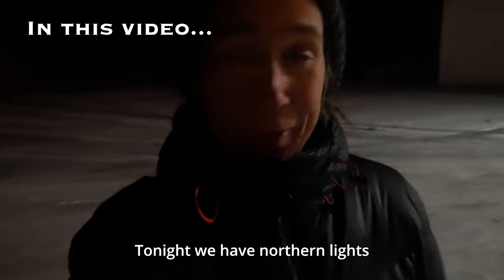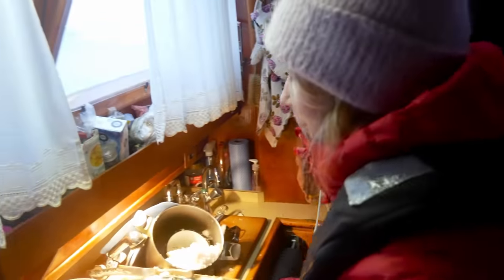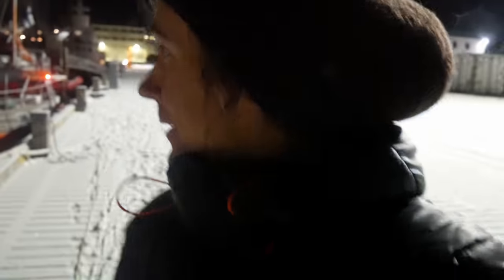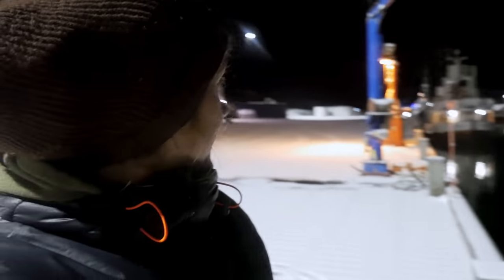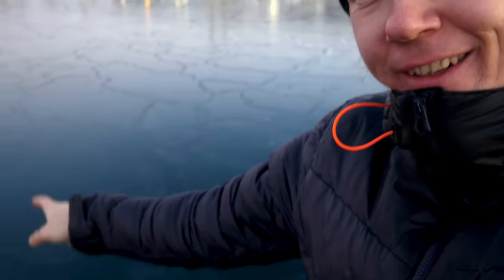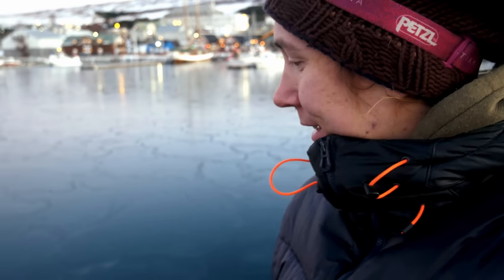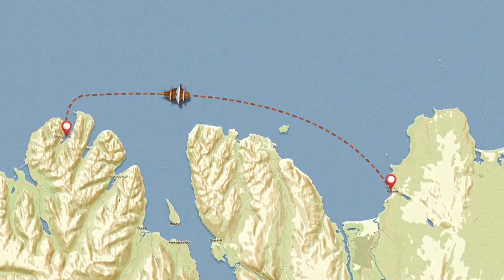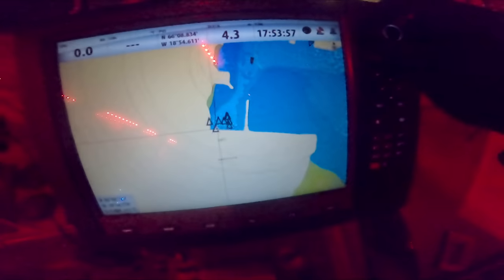Sailing under NORTHERN LIGHTS. Screw the Bahamas!